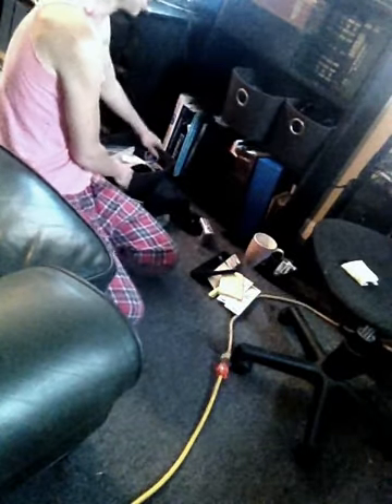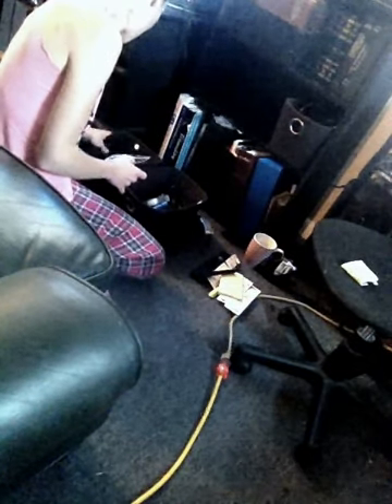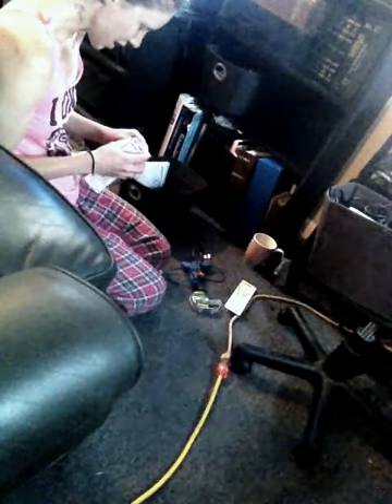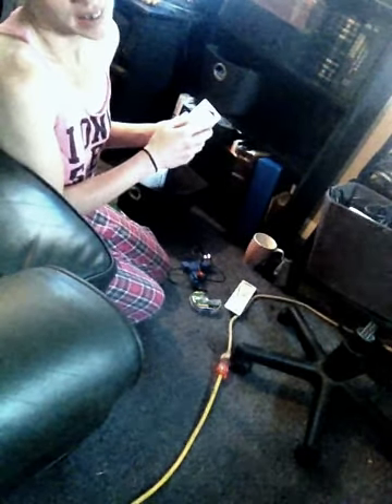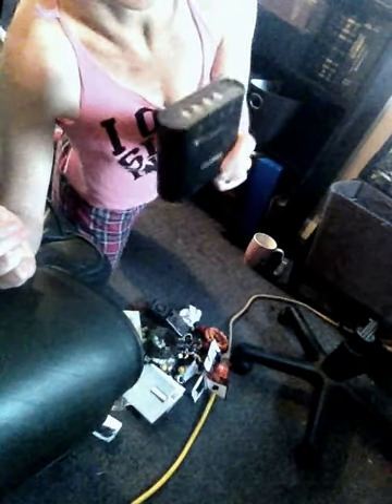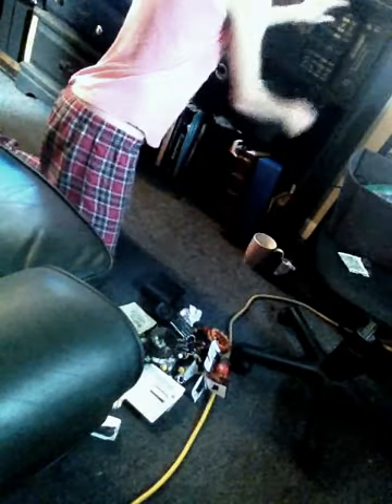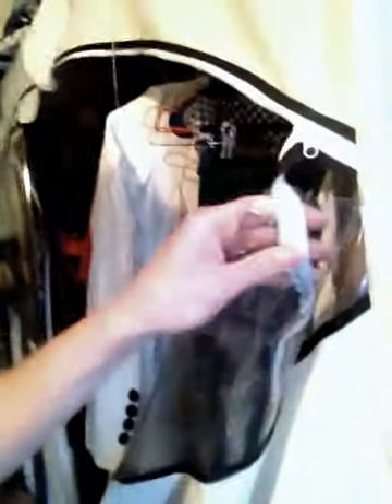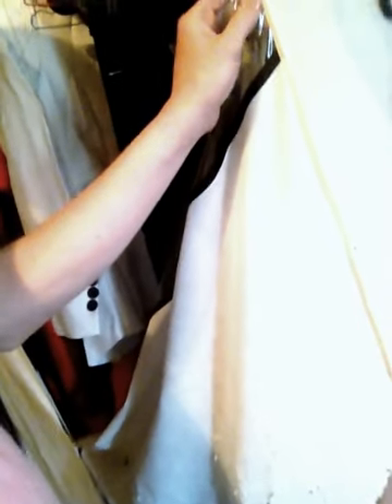Re-Declutter with me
Inside the mind and decision making process of a very disorganized individual. The most type B you can be is me.